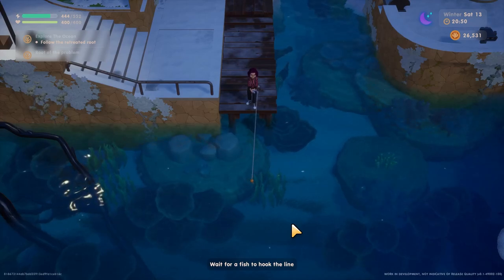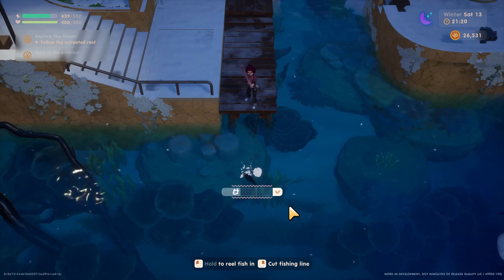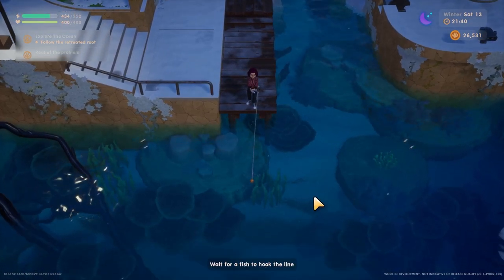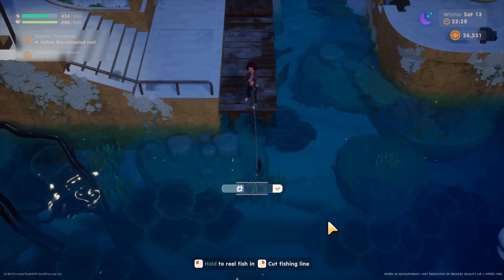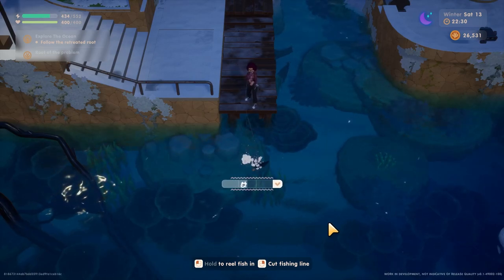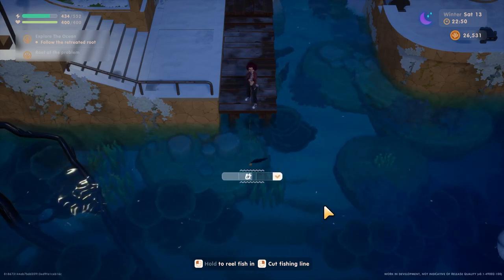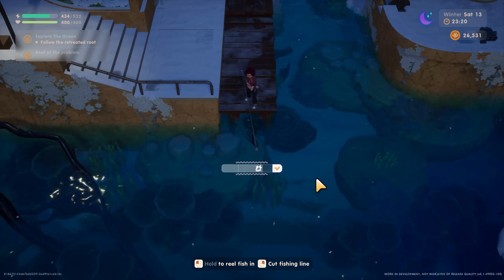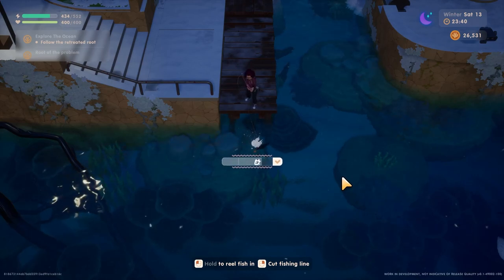I Caught Coral Island's "Impossible Fish" - You Can, Too! | Hammerhead Shark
1:26 | Stream Clip of Hammerhead Shark Catch

🖤 Derwyen, DuGiOh, Amanda Long, Ashley May June, RaKk-666 ❤️